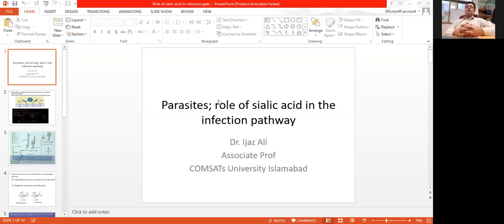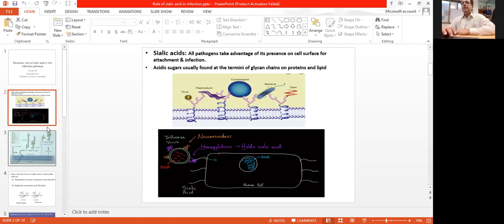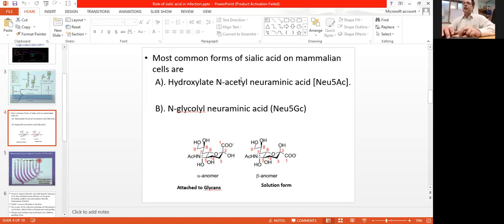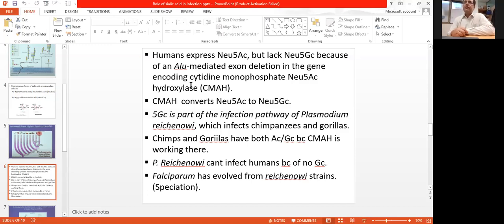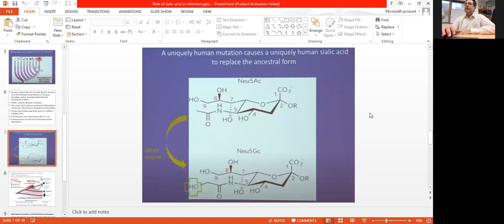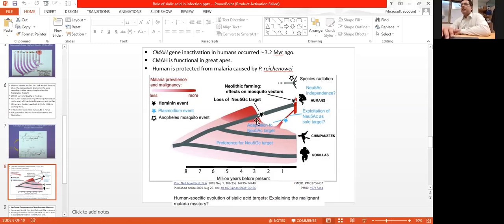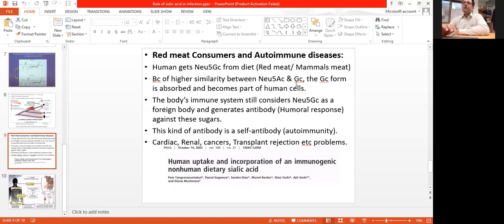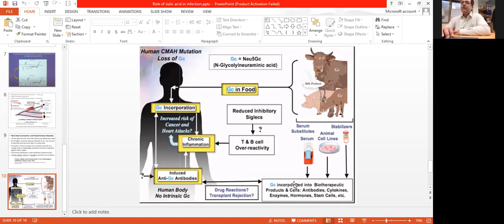Role of Sialic acids in the infection pathway of plasmodium and autoimmunity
Sialic acids are present on the outer surface of animal cells and play important role in attachment of cells and pathogens. Red meat consumers are at risk of several conditions due to Sialic acids of animal origin